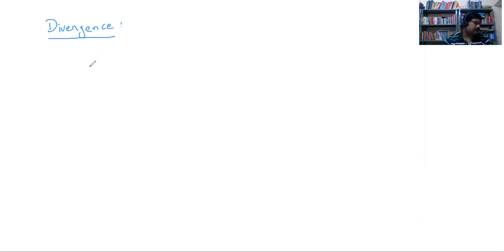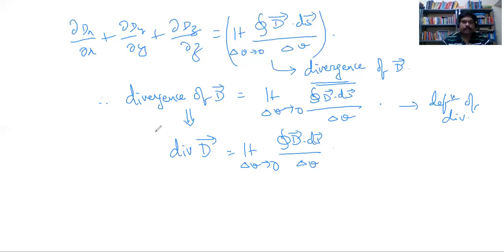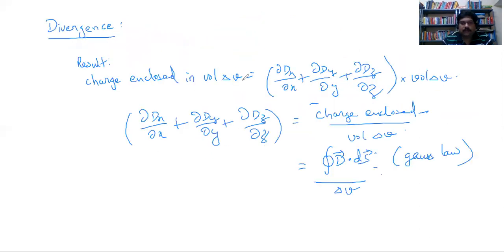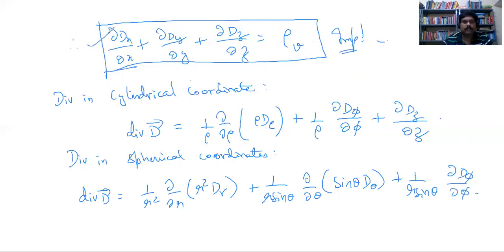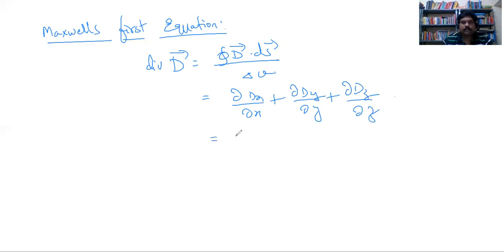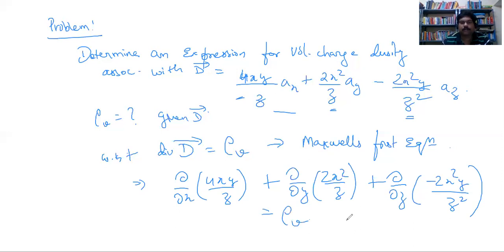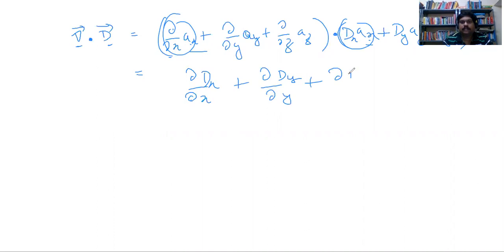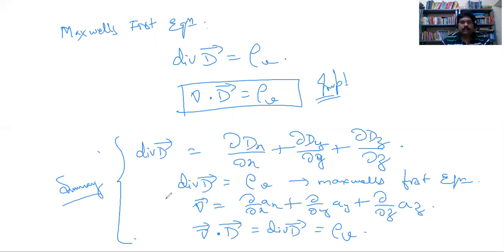DIVERGENCE,MAXWELL'S FIRST EQUATION AND VECTOR OPERATOR DEL